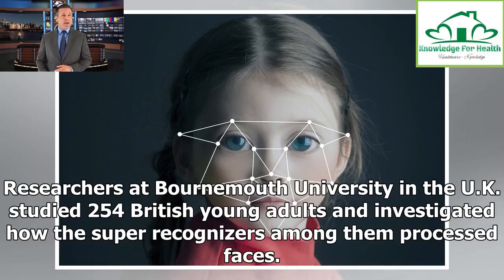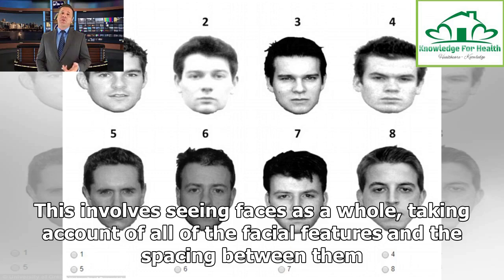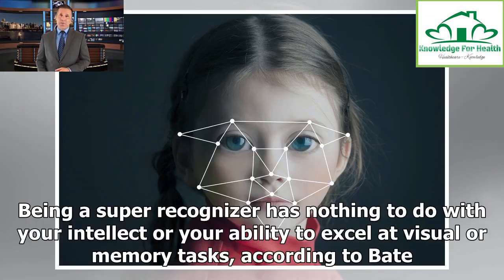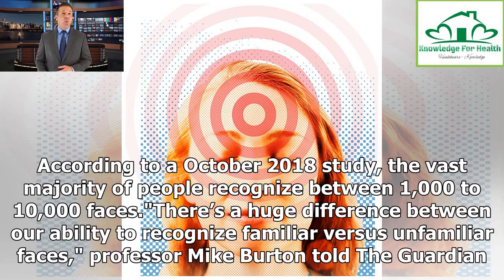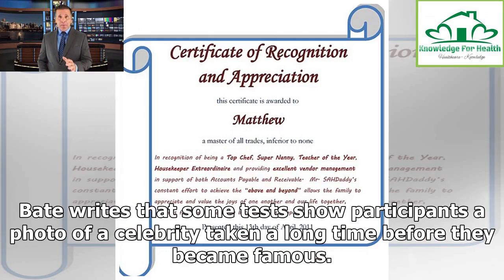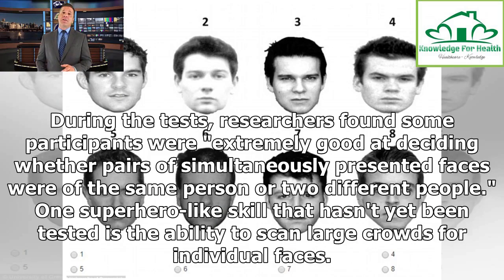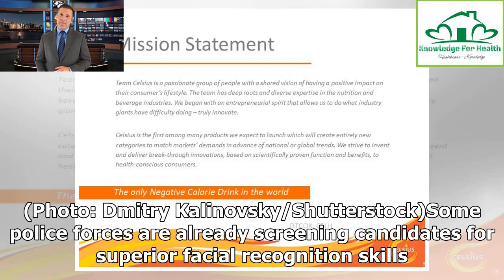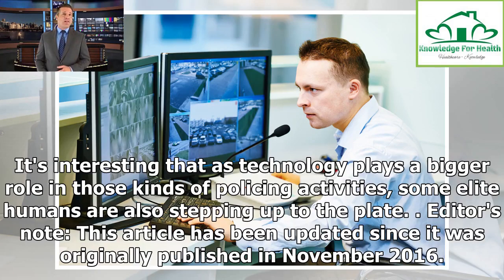Are you a 'super recognizer'? ❇️ Knowledge for Health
Researchers at Bournemouth University in the U.K. studied 254 British young adults and investigated how the super recognizers among them processed faces. According to an article written by one of the study authors, Sarah Bate, Ph. D., in The Conversation: It has long been known that the optimal way to process faces involves the use of a “configural” or “holistic” processing strategy. This involves seeing faces as a whole, taking account of all of the facial features and the spacing between them.
© Copyright by Knowledge for Health Channel ☞ Do not Reup